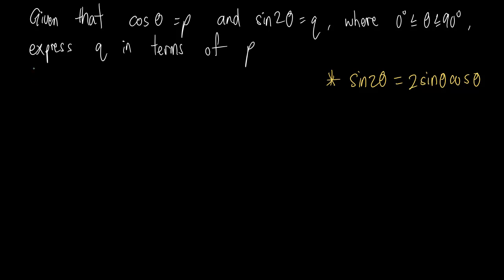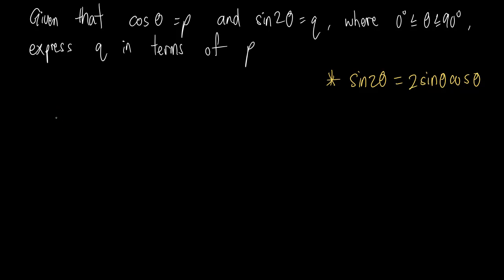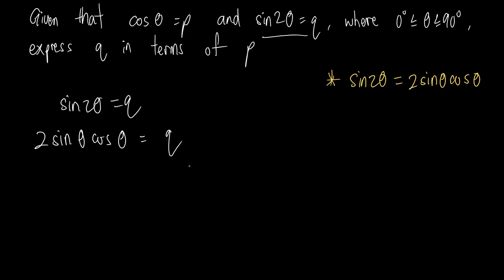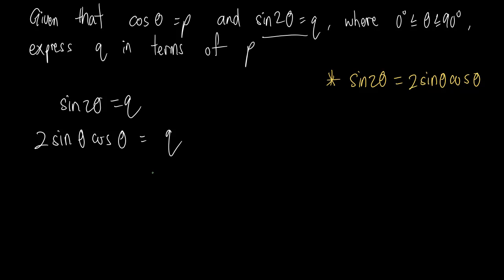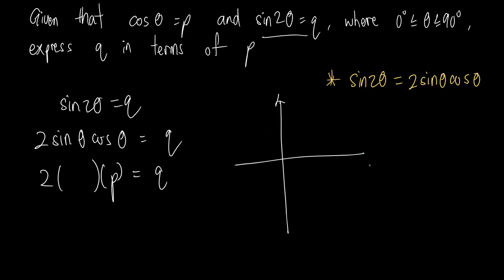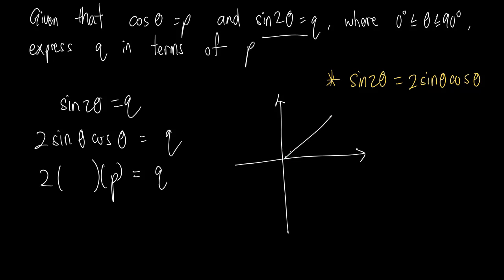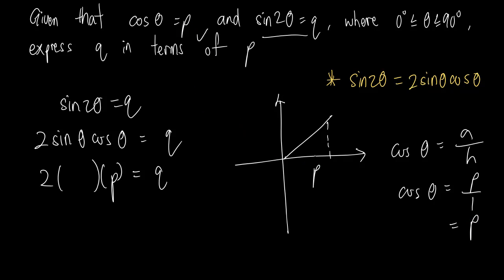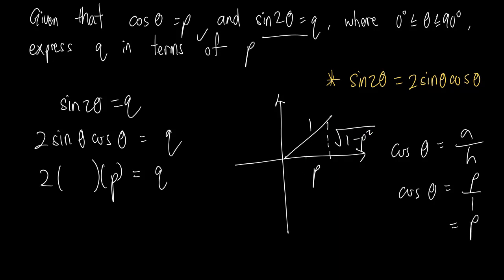SPM Form 5 Trigonometric Functions: A+ Questions (Part 1)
In this video, I will be solving a popular question on trigonometric functions.